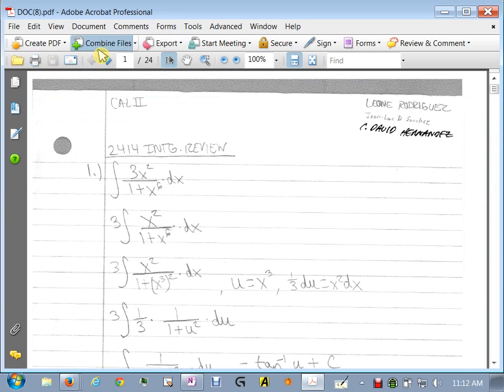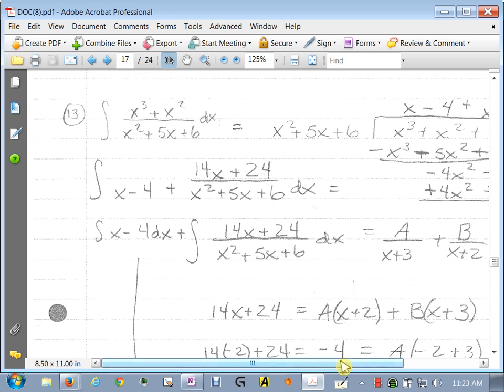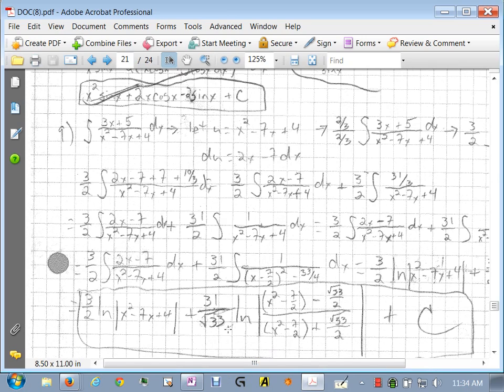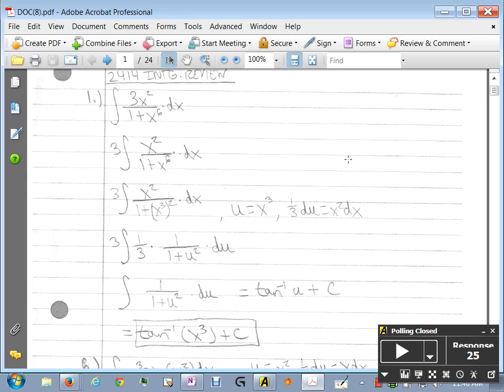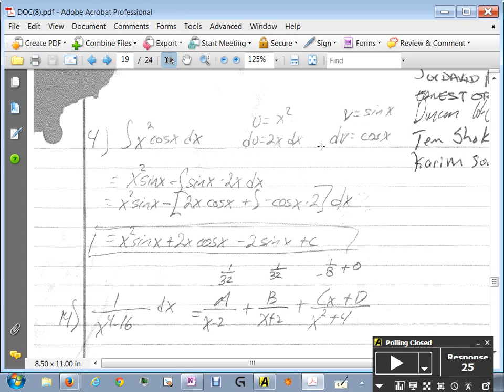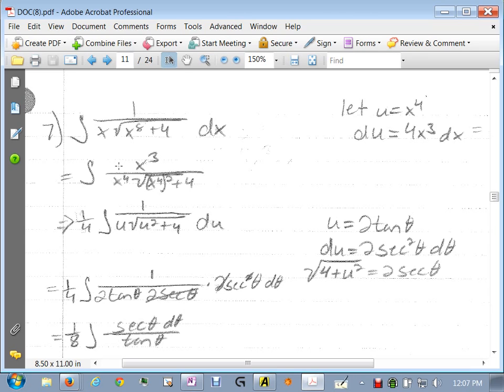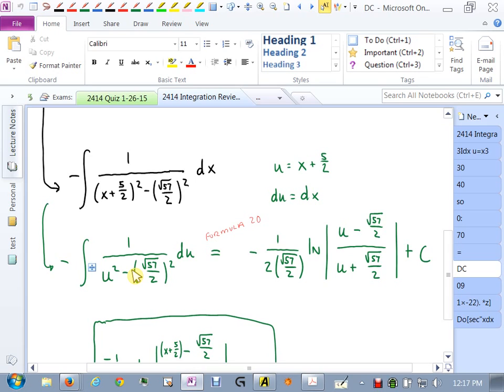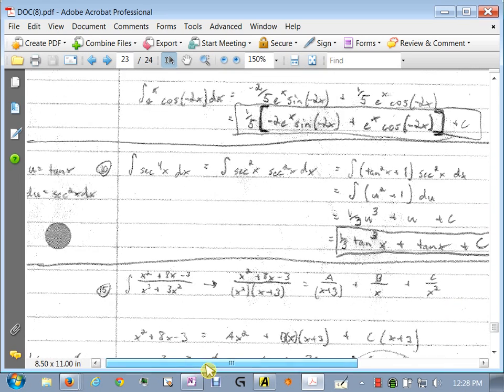2414 Day 9 Integration Review